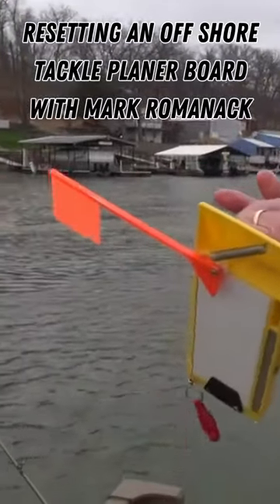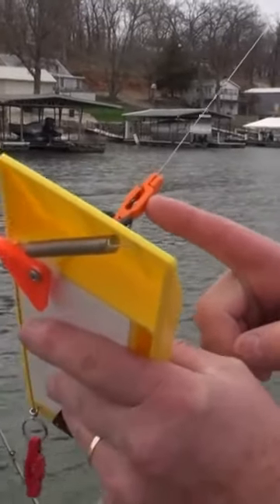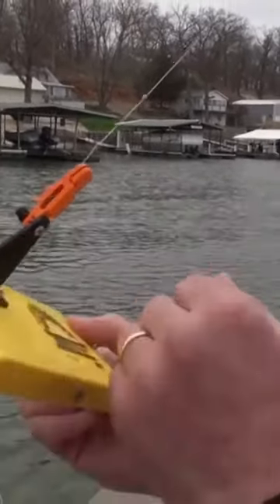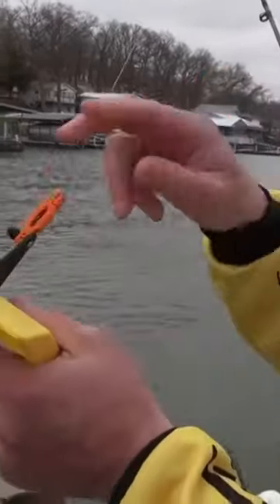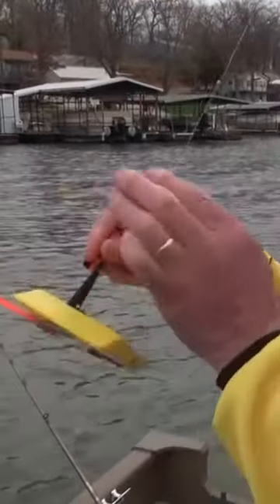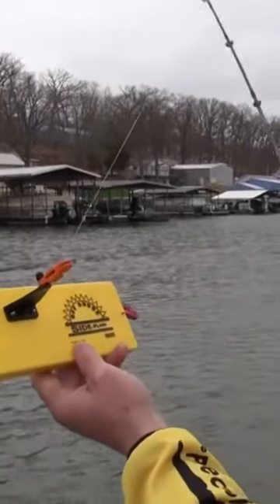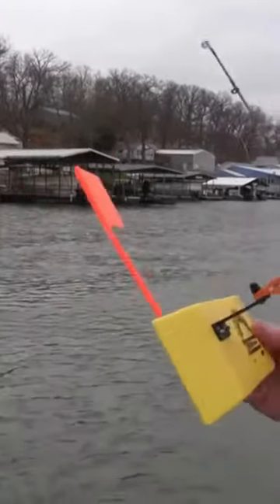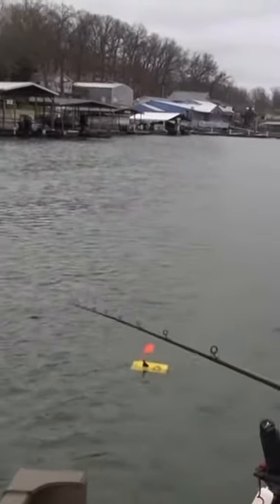How to reset a planer board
New to planer boards? You’re in luck! Off Shore Tackle teamed up with Mark Romanack to give this tutorial on how to set an Off Shore OR12 with a Tattle Flag. Make sure to check out their YouTube for more tips after getting your first planer board